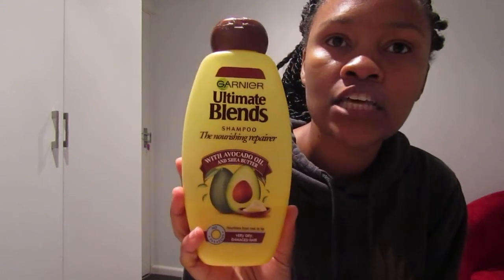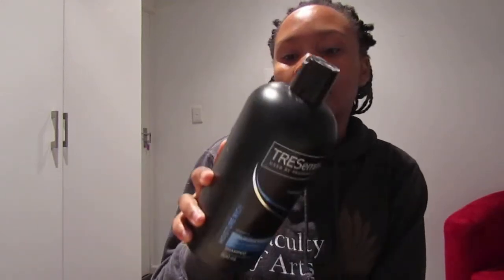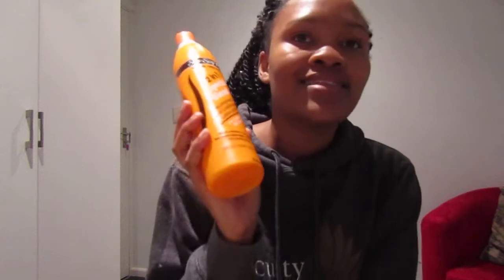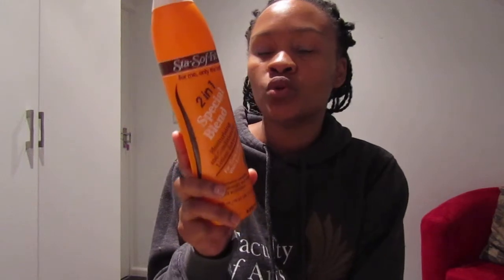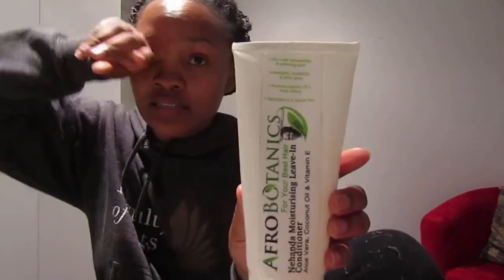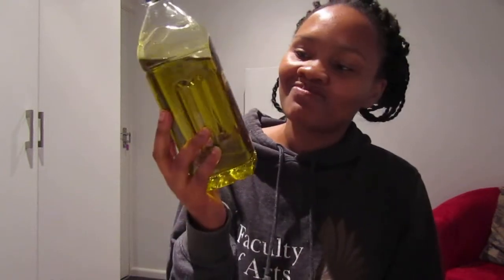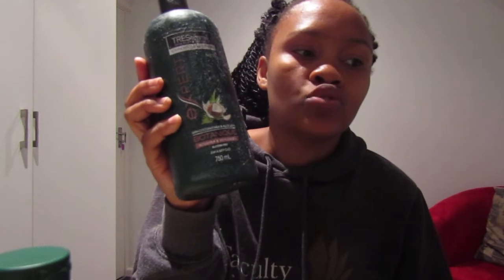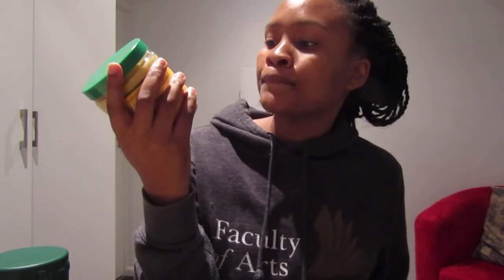Current Natural 4c products | South African YouTuber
These are my current hair products.

Don't forget to press the notification button to get notified every time i post a video.